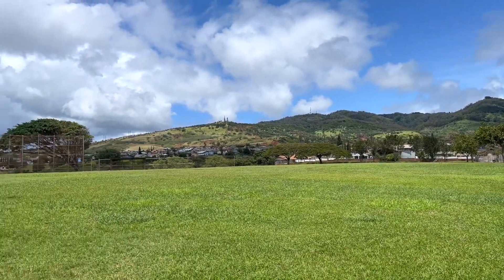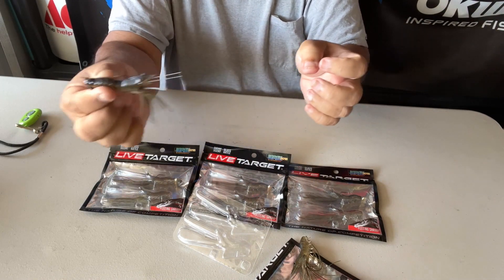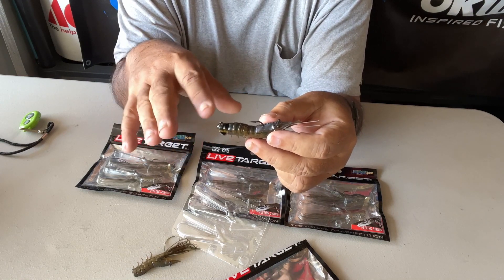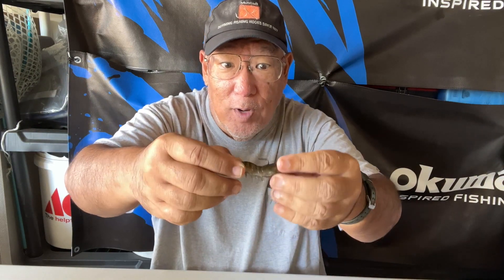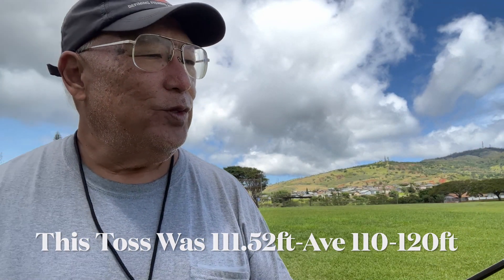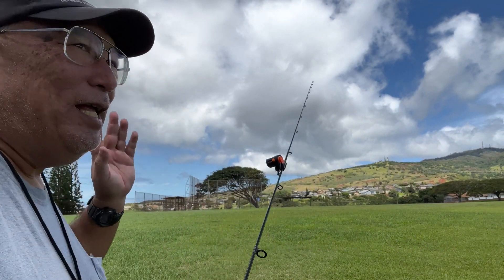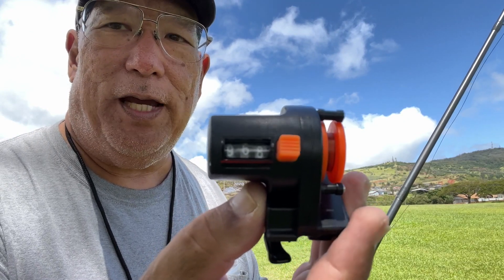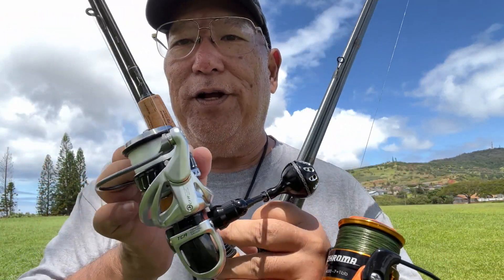Celilo Casting a 1/4oz Live Target FLEEING SHRIMP For Distance!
Today's Mail Had a Box of Live Target's FLEEING SHRIMP in it!

I never had this one yet. I really wanted to start using the ones i've received. Badly. But i've always had Medium to HD rated rods & lacked the UL to L rated rods. I do have lighter rated rods that i no longer throw so was slowly putting together an arsenal of lighter powered long length casting & spinning rods.

I found myself getting Celilo's. I really wasn't sure on this choice so i started with a 9'6" C model. A solid start i feel. Then i got another Celilo at  9'6", but a S model. I then wanted to get several more in shorter lengths starting at 5'6" to 8'7" but i seem to have started a resurgence in Celilo's. Even a local Ewa Beach Store sold out on Oahu.

So i'm deciding to get one off Temu. My first 2 orders went well. And for UL at 5'6" i won't be targeting large Tucs or Knives (or at least i hope not). I do would like to get a 6'9" & a 8'7". All the ones i marked on eBay & Amazon has mysteriously sold out. Hmmmm? I wonder who's responsible for this?

My interest for the battle of the "lighter fare" was just to continue my hiking. I've lost a lot of weight this past year walking the beaches. Now i'd like to hit the streams as well. Plus i'm receiving an immense amount of lures that i really want to use. Over half of them are under 1oz. So i'm putting together what i feel are pieces that i won't have to give away years latter.

So i've changed my fishing styles and the majority of my gear doesn't reflect this. I'm slowly taking care of this issue. I used to fish "light" before but went on to other styles to try them all. It felt good today casting light rigs on light gear. Even though it was at a park. My body isn't hurting & i feel more "connected" to my gear choices.

In this segment some of the issues i covered-
Metric Fishing Line Reader.
Usage of Lesser Strength Rods For Lighter Applications.
Live Target Shrimp Lures.
Why Use Longer Rods Over Shorter Lengths?
Casting Light Lures Over Distance & Why?
Starting to Convert my Accessories to Gomexus.

I'll eventually will show smaller lures to other equipment not released yet.

Okuma Celilo Salmon and Steelhead Lightweight Graphite Rods